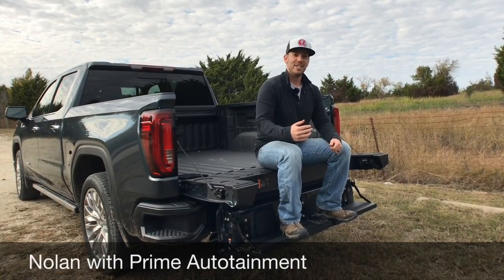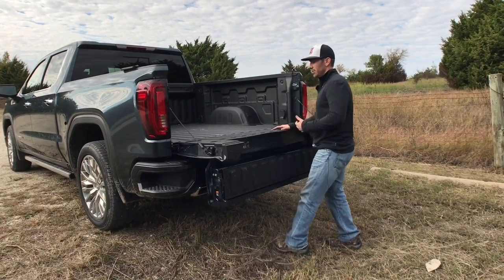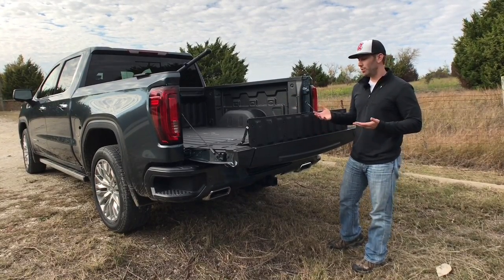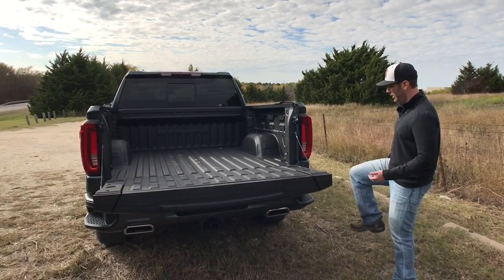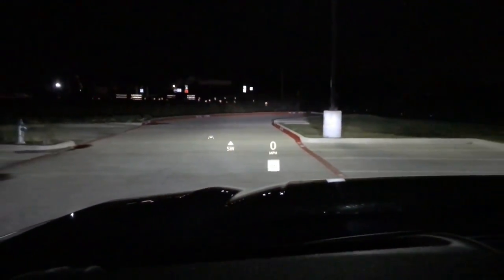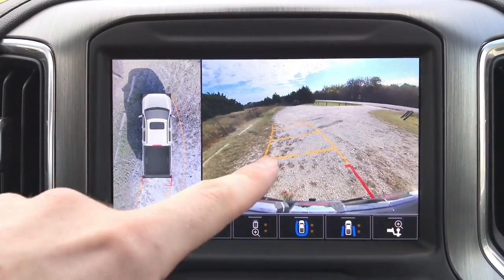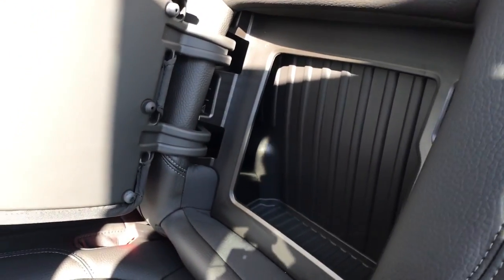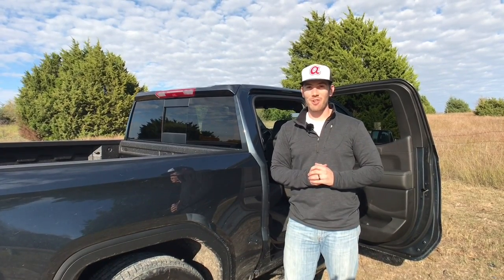2019 GMC Sierra Denali | 10 Awesome Features!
The new 2019 GMC Sierra Denali is loaded with tons of cool tech and features. This video showcases 10 awesome features I enjoyed during one week of testing. These 2019 Denali features range from the exclusive multipro tailgate to an amazing surround vision camera and more. This 2019 Sierra has certainly improved. Be sure to check out the full review and the 2019 Chevrolet Silverado review as well!

What's you favorite feature on this new GMC Sierra 2019?

*If you’re into video here’s some filming equipment I use everyday and recommend!*
Primary 4K Video/Photo Camera
My First DSLR Camera
4K Action Camera
Super awesome gimbal
Big camera suction mount
Action camera mount
Smartphone gimbal
Cell phone suction mount
Wide and Portrait lens
Favorite lens
Wireless lav mic
Wired lav mic

*Car stuff I have for my own car and recommend!*
Great LED headlights for projectors
Great LED headlights for reflectors